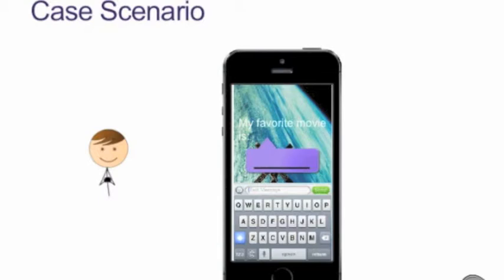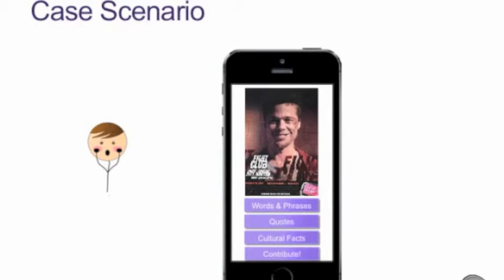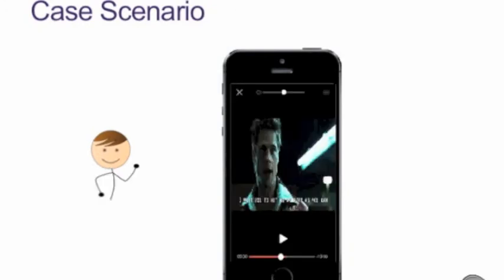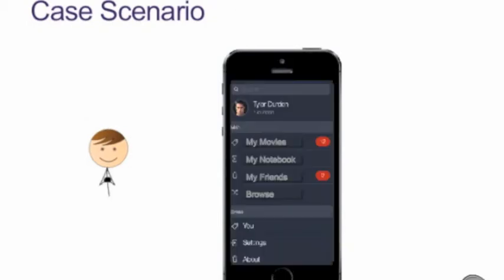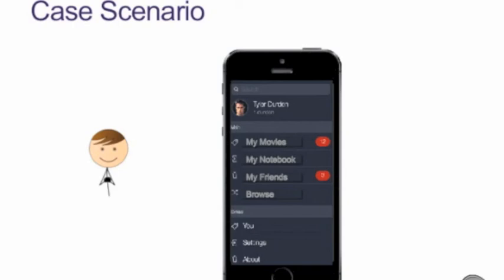mobile learning activity final presentation